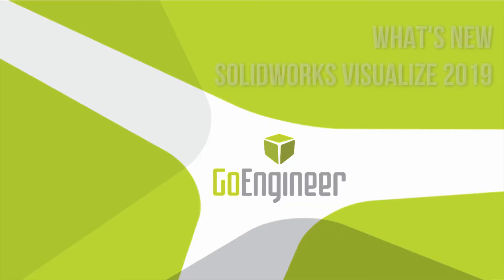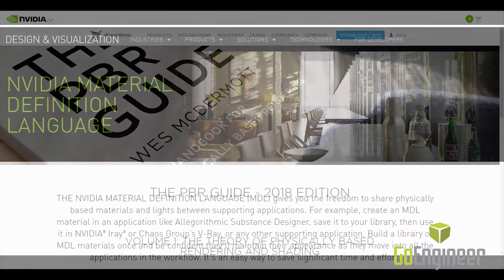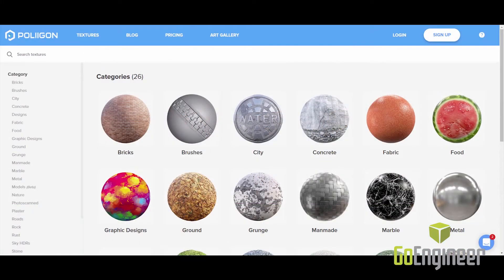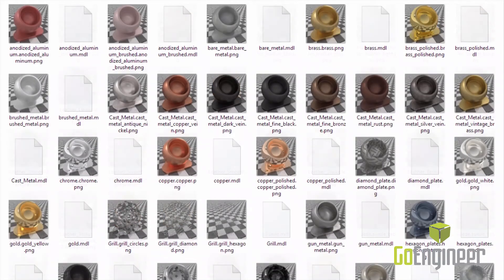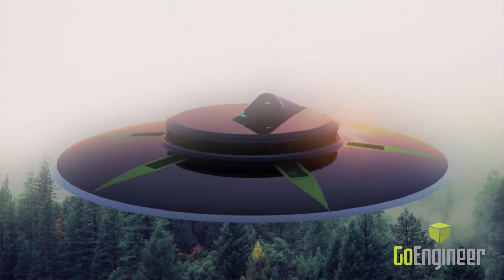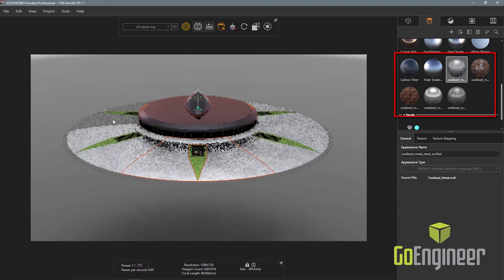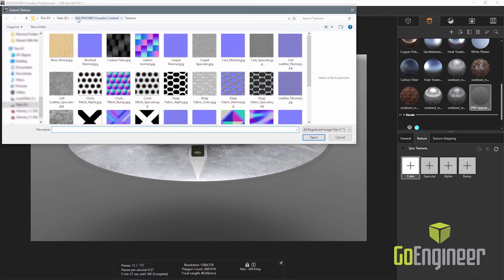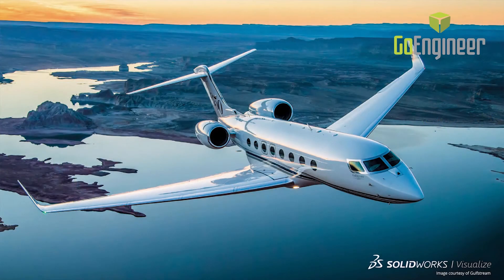SOLIDWORKS 2019 - Visualize Material Options